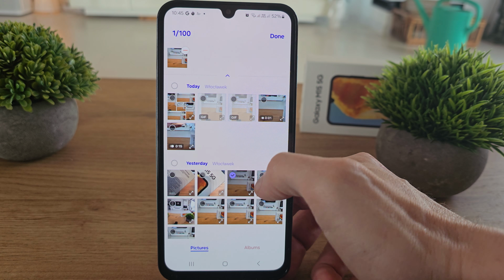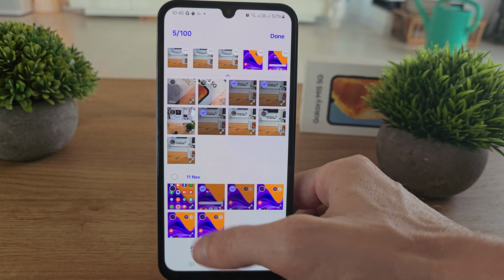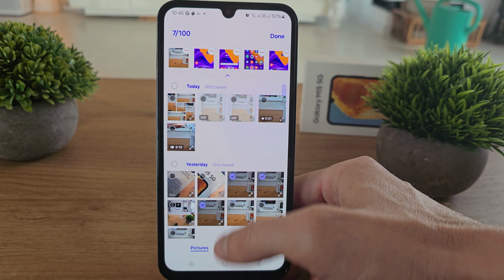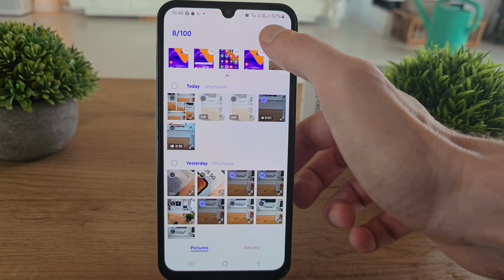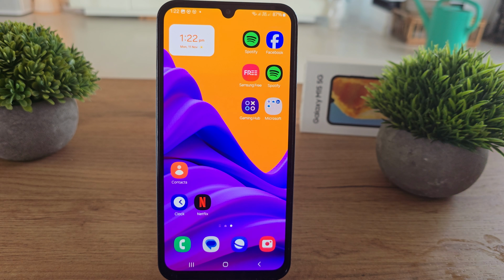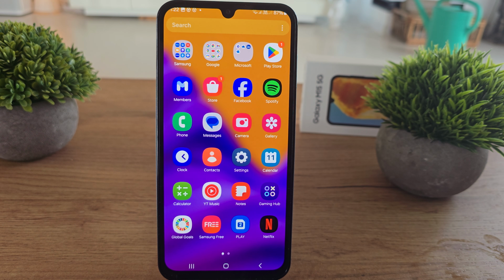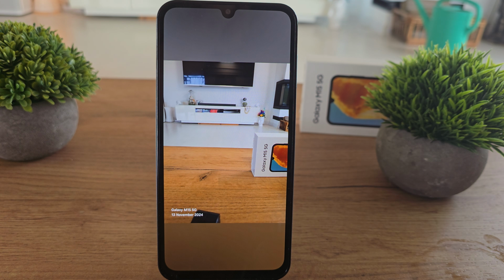📖 How to Create and View Stories in the Gallery on Samsung Galaxy M15 📖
🔑 Want to make your photos and videos come to life in a creative way? With the Stories feature on your Samsung Galaxy M15, you can create and view beautiful, memory-filled stories directly in your gallery. Here's how to use the Stories feature:

Open the Gallery App

Start by opening the Gallery app on your Galaxy M15 to access all your photos and videos.
Select Photos and Videos for the Story

Browse through your albums or tap on the Photos tab to select the photos and videos you want to include in your story. You can choose multiple items by tapping on them.
Tap on the "+" Icon for a New Story

After selecting your media, tap on the + icon, usually located at the top of the screen. This will allow you to create a new Story.
Arrange Your Media

Once you’ve selected your photos and videos, you can arrange them in the order you prefer by dragging and dropping the items.
Edit Your Story

You can edit your story by adding text, stickers, or effects. Customize it as you like to make your story unique.
Save or Share Your Story

Once you're satisfied with your story, tap Save to keep it in your Gallery. You can also share your story with friends and family via social media or messaging apps.
View Your Stories

To view your stories, go back to the Gallery app and tap on the Stories tab at the top of the screen. Here, you can see all the stories you’ve created.
Delete or Edit Stories

If you want to remove or change a story, go to the Stories tab, open the one you want to delete or edit, and tap on the three-dot menu to make changes.
💡 Tip: Stories are a fun way to showcase your memories and create digital albums of your best moments. Use this feature for special occasions or travel memories!